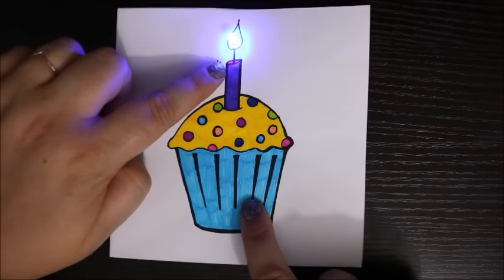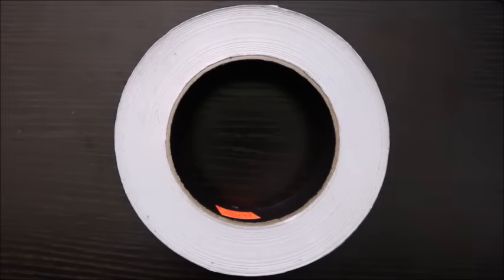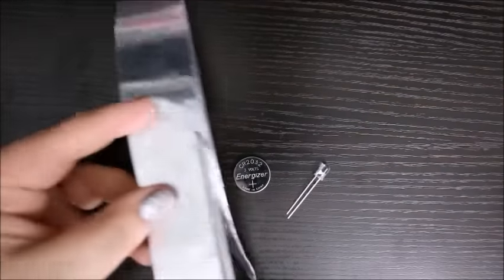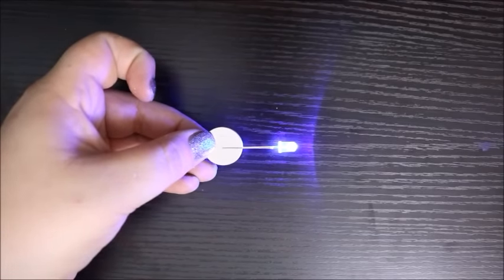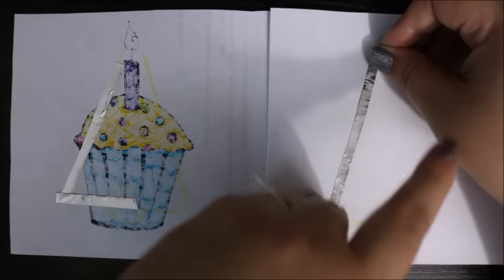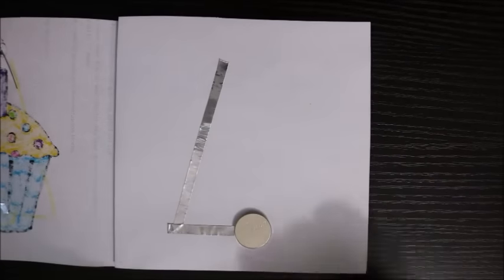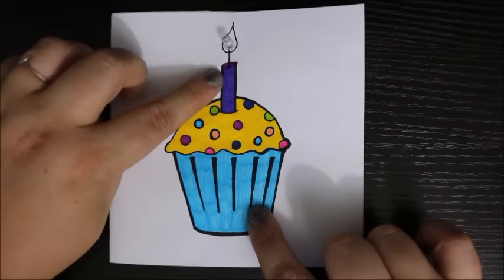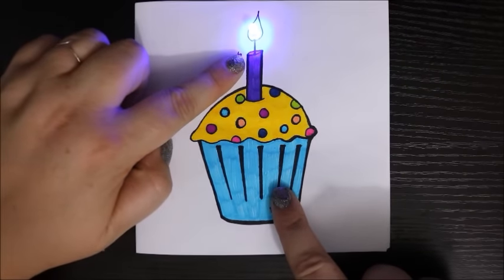Paper Circuit Card : How To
How to create a paper circuit card using an LED light, aluminum tape, and a 3V battery. A great STEM challenge when learning about electricity in the elementary classroom.